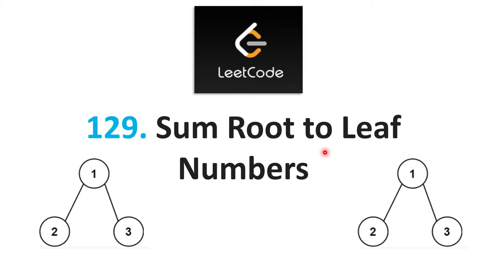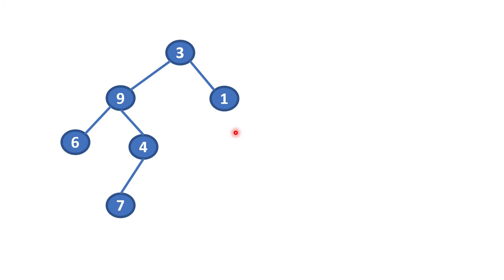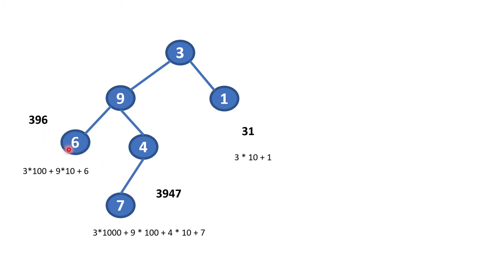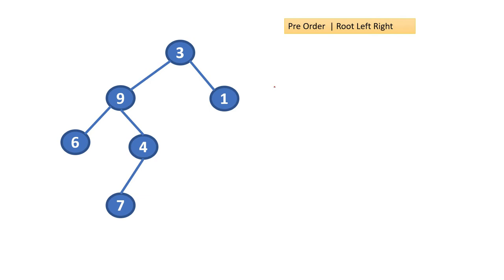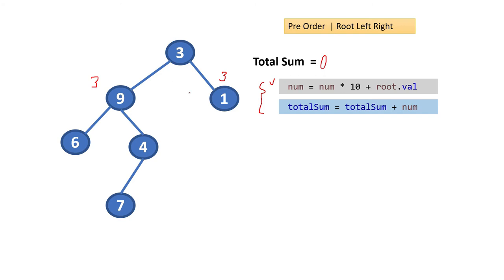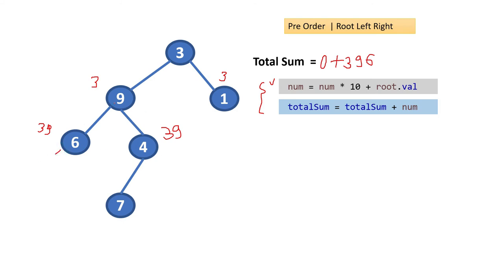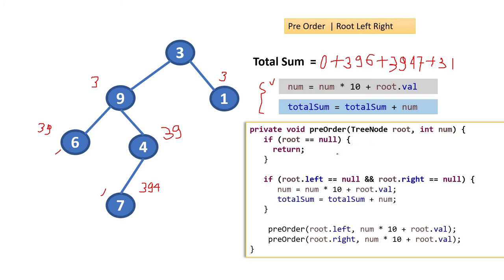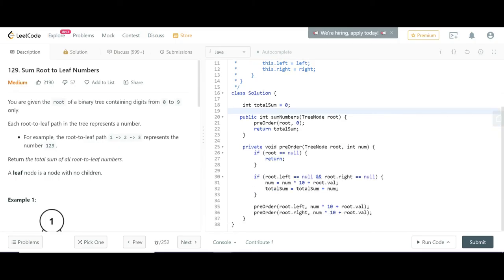Leetcode 129 | Sum Root to Leaf Numbers